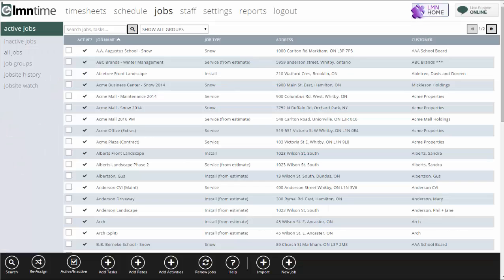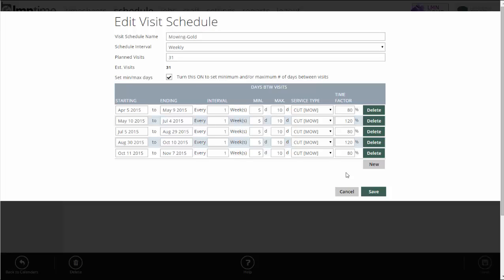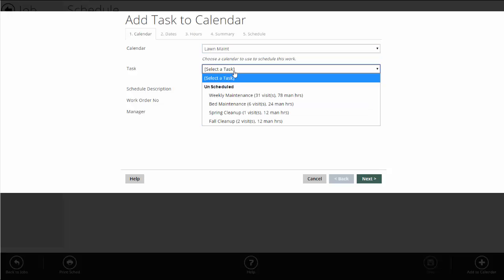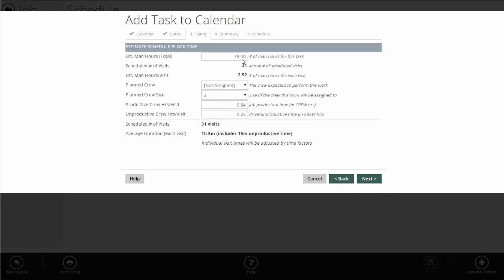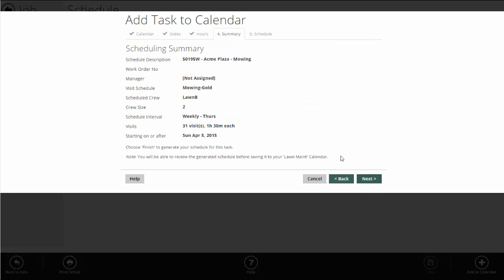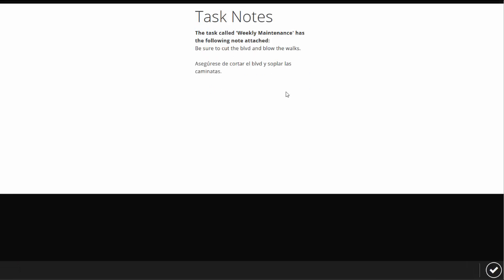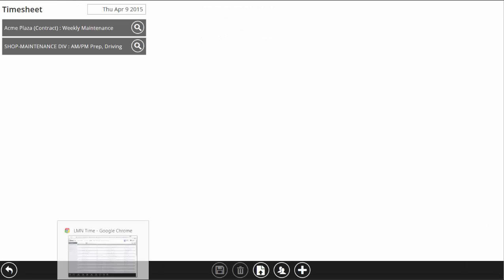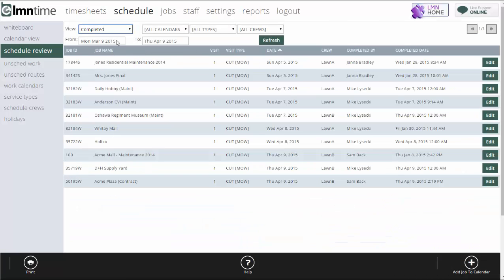Scheduling Maintenance Work (Weekly or BiWeekly)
In this video we show how you can schedule maintenance work with a predictable (e.g. weekly or bi-weekly schedule).  Common examples of such work include lawn mowing and bed maintenance.

For more information on LMN's timesheet software for landscape contractors,